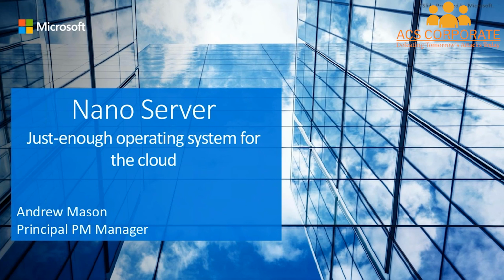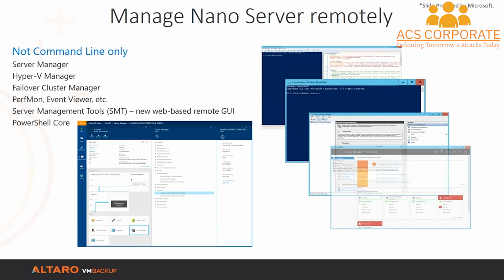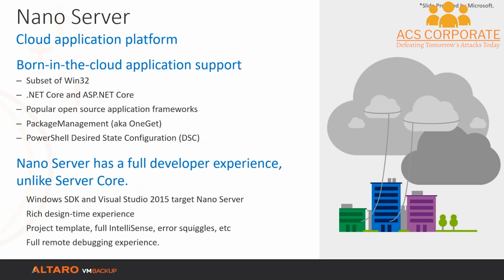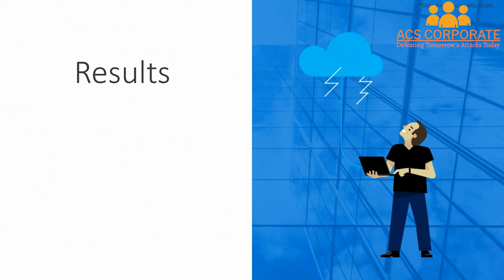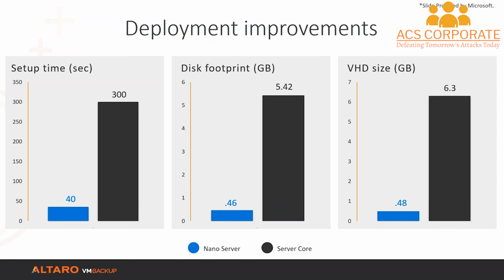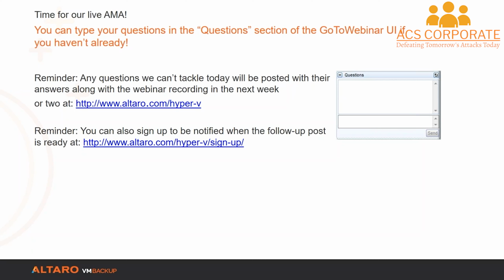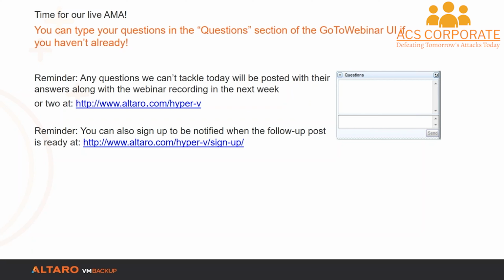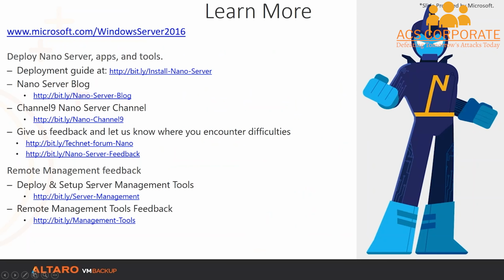Nano Servers in WS2016 AMA with Andrew Mason from Microsoft